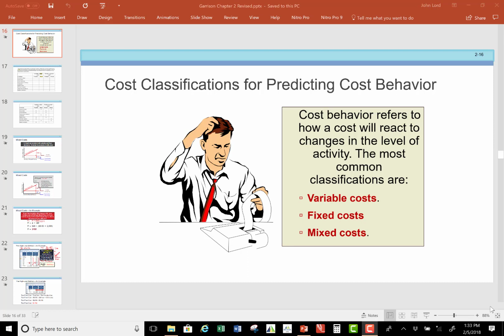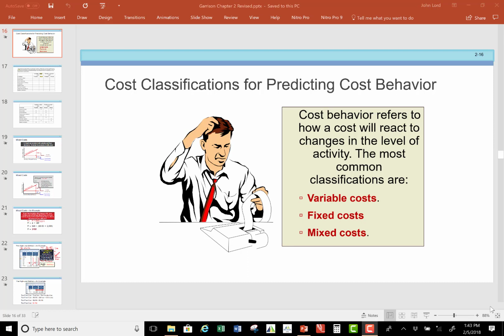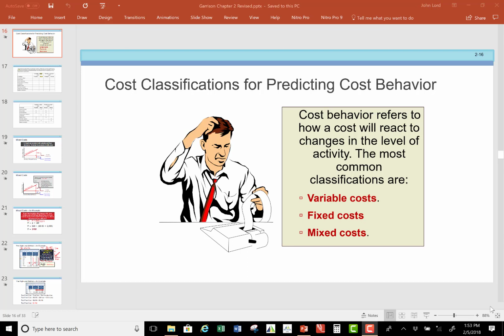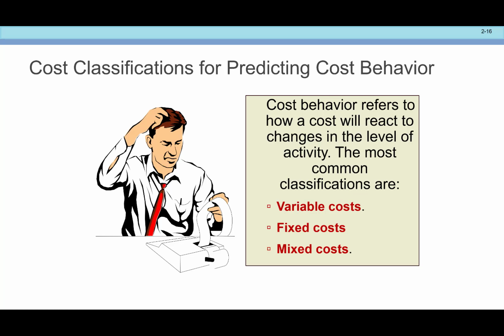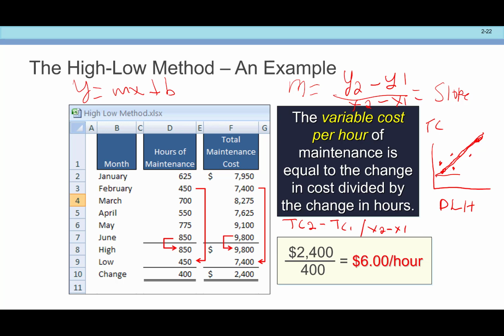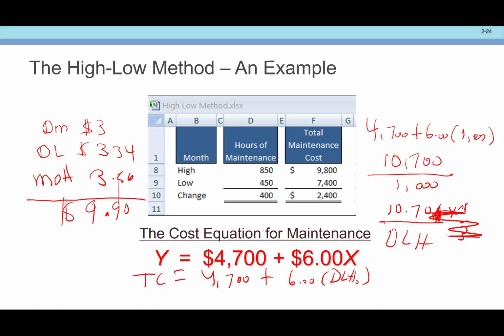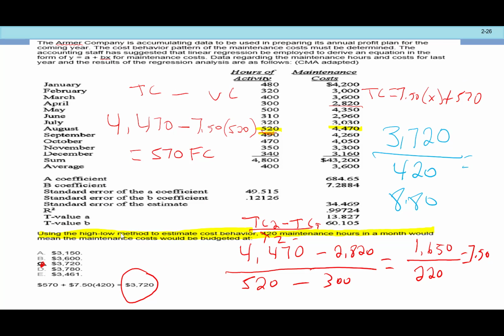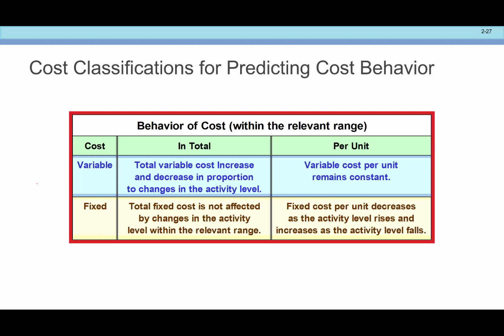BUS1-020 Chapter 2 Lecture End